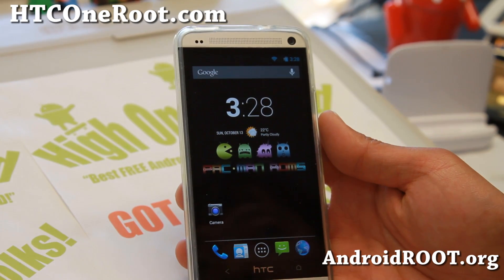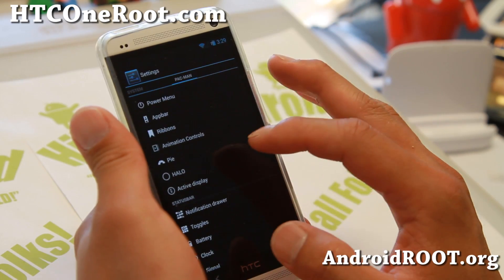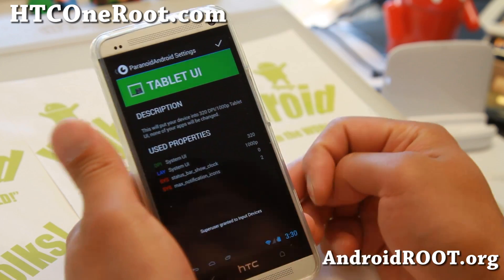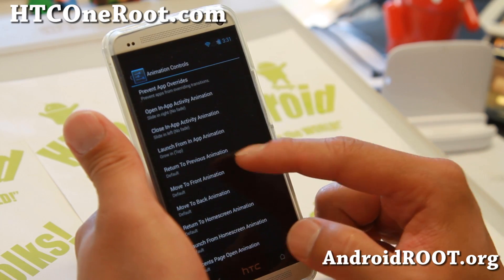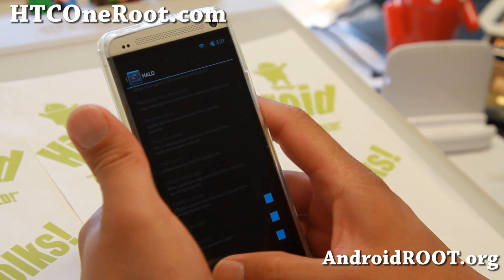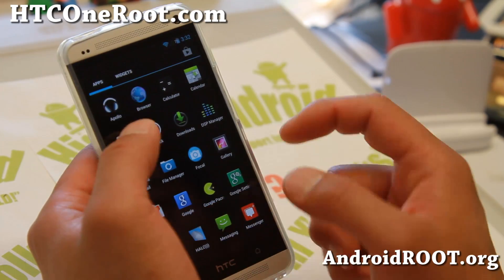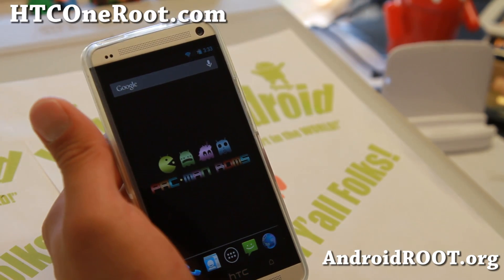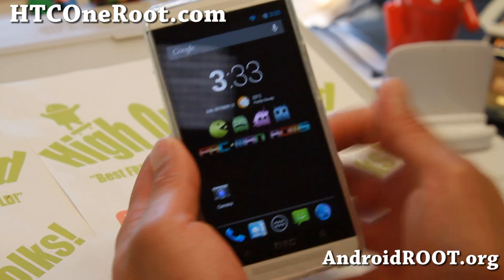PACMan ROM for HTC One!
Here's a quick overview of PACMan ROM for HTC One Android smartphone users.